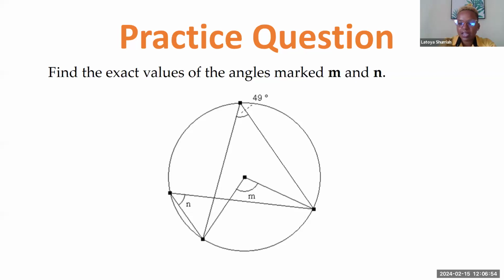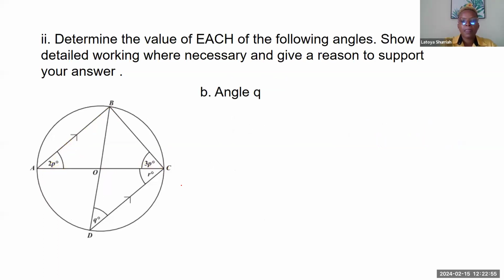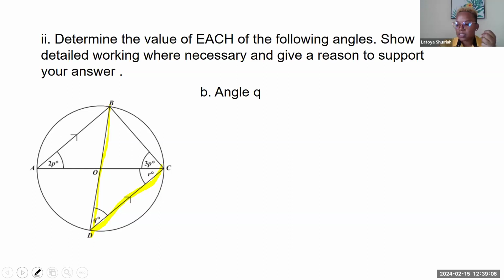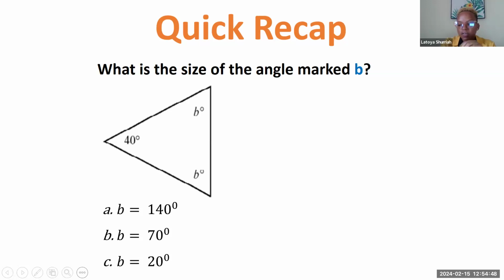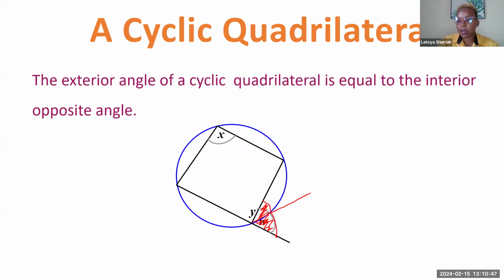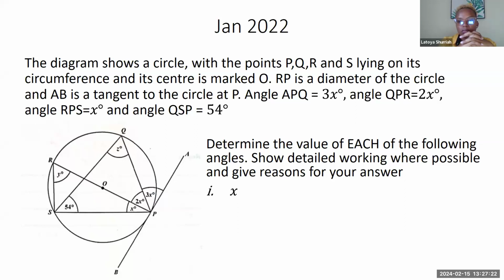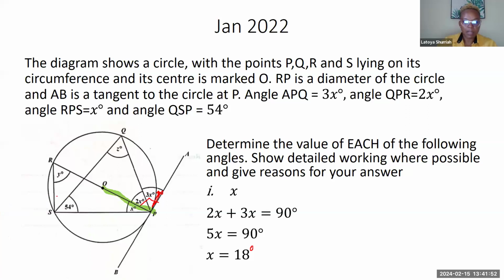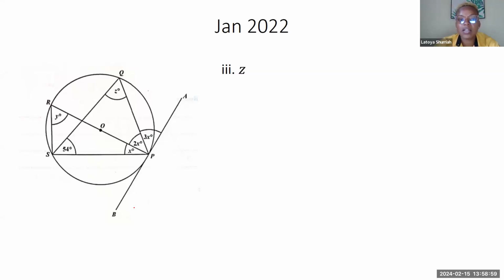R1 CSEC Student Workshop Series: Tutorial for Circle Theorem, Feb 2024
This geometry video provides a basic introduction to circle theorems.  It contains plenty of examples and practice problems.